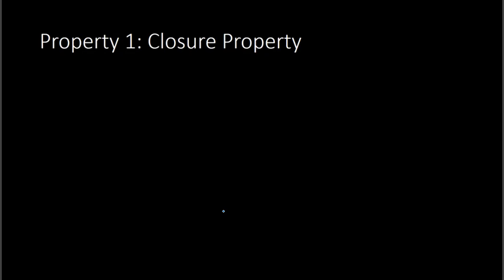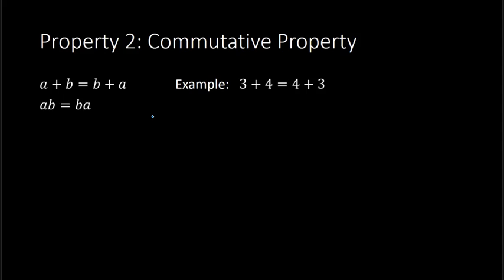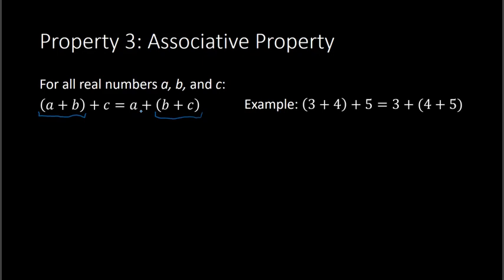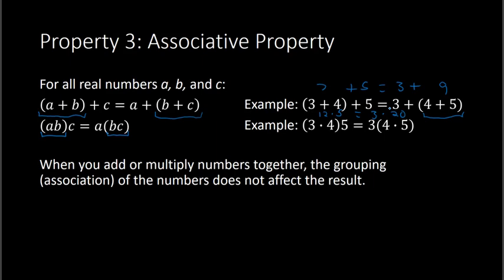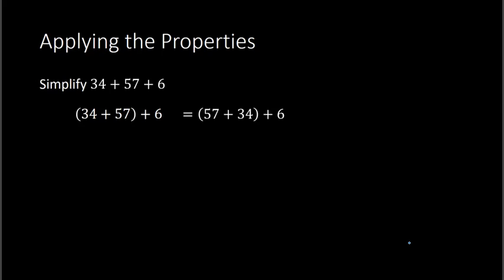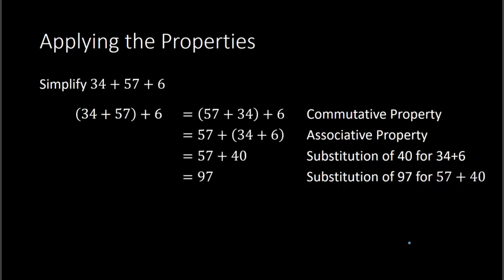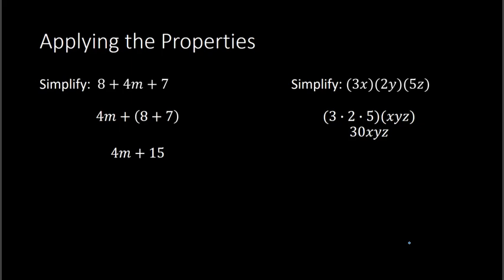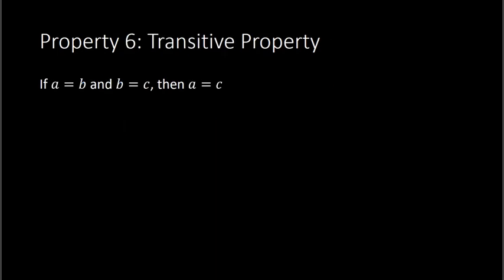Basic Assumptions (Algebra 1)